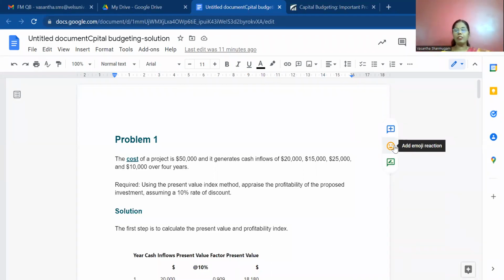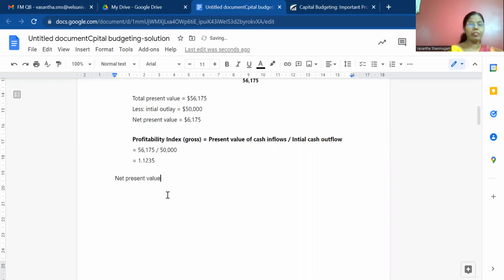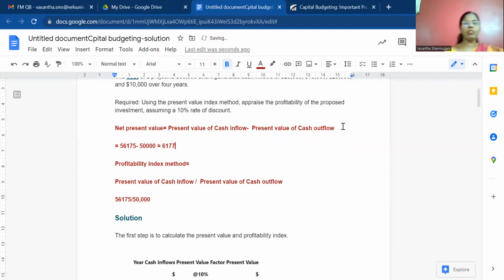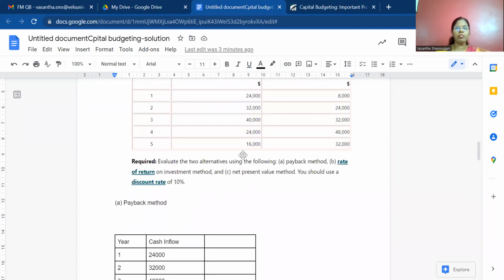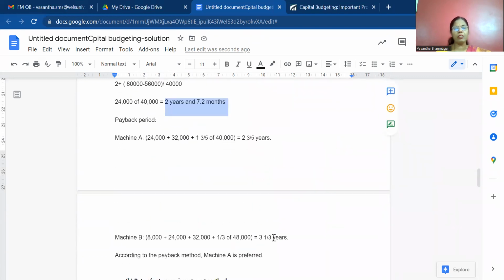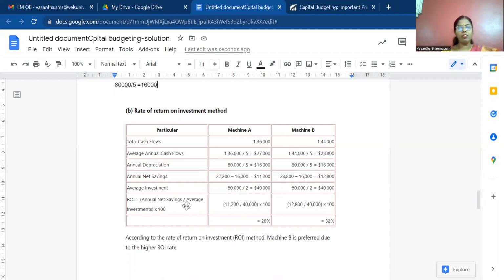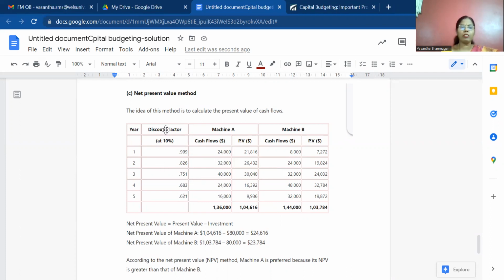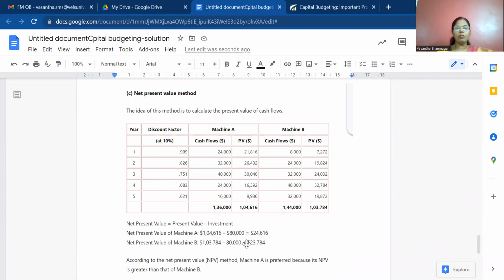capital budgeting Solving problems